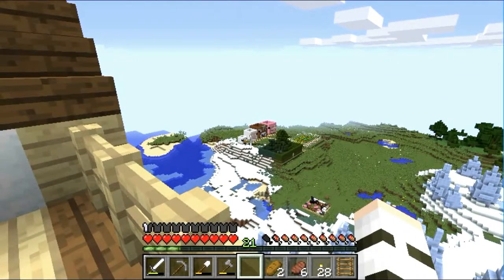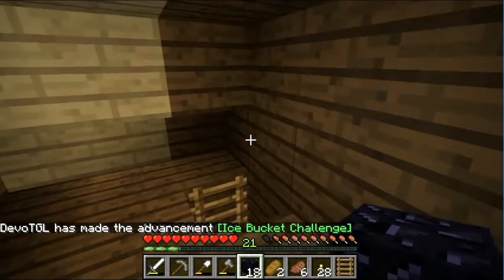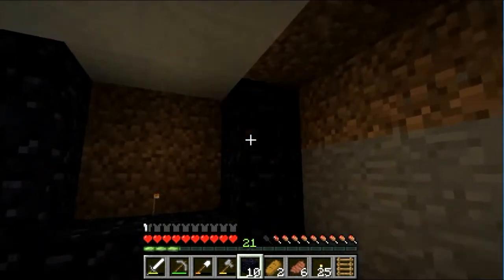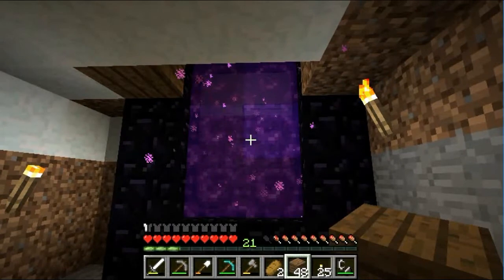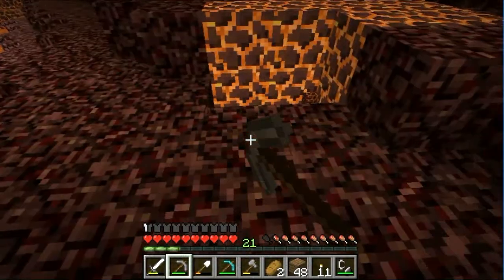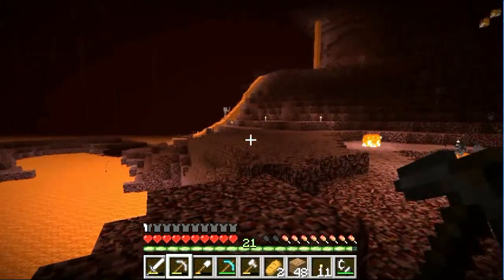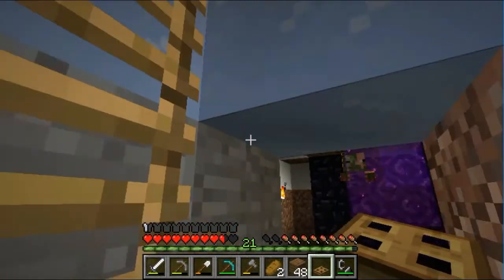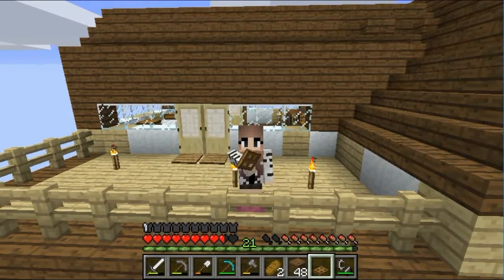Going to the Nether!! ~ Leopard Kingdom #14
Hey guys!!
today i went on an adventure in the Nether!!